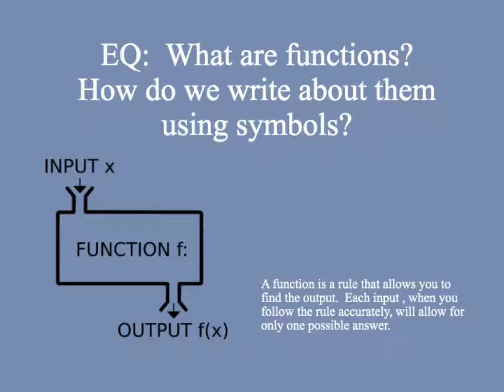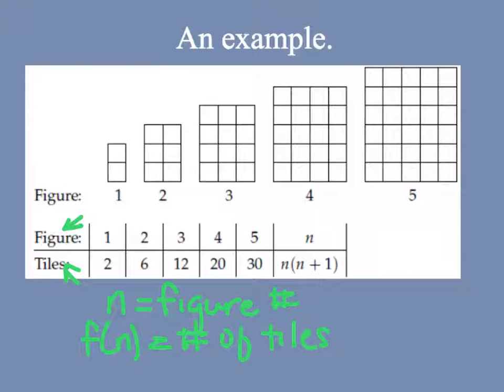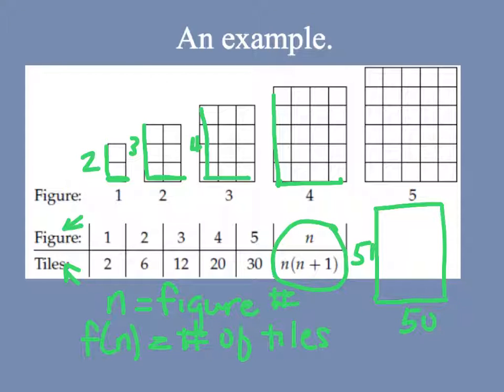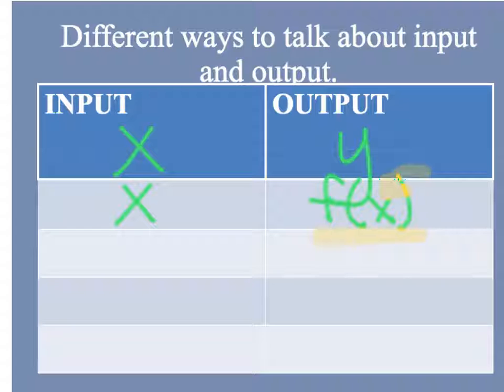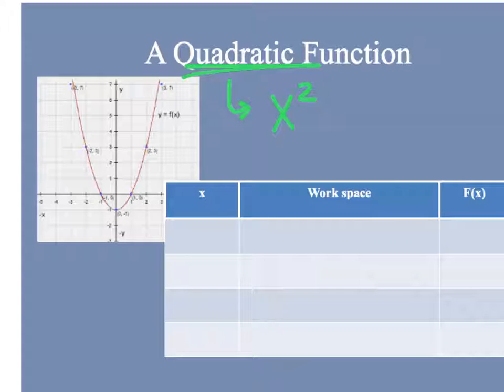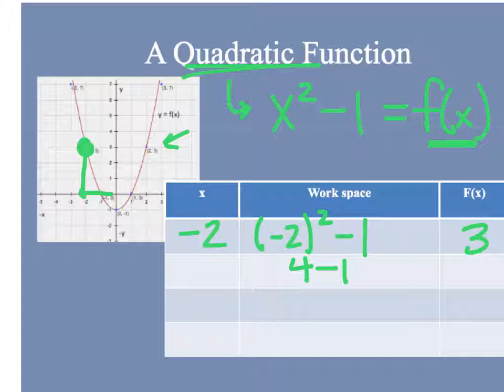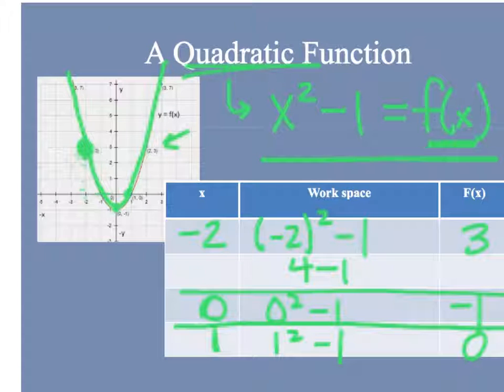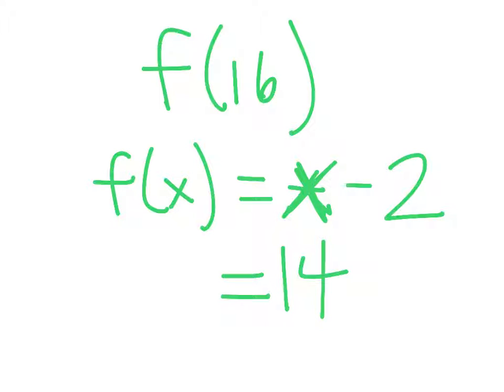SchuAlg Video B.3 Functions and Function Notation